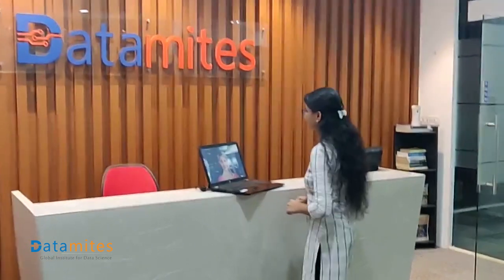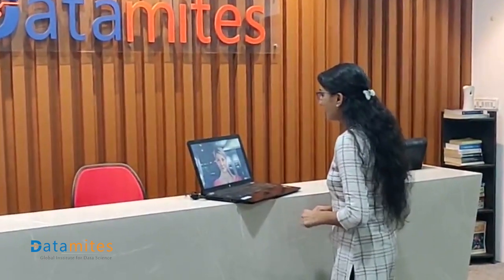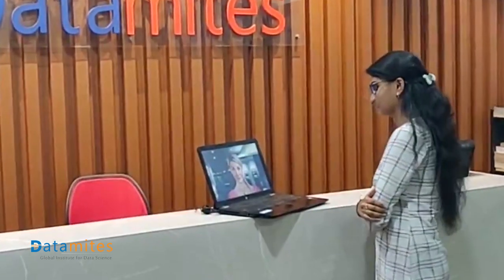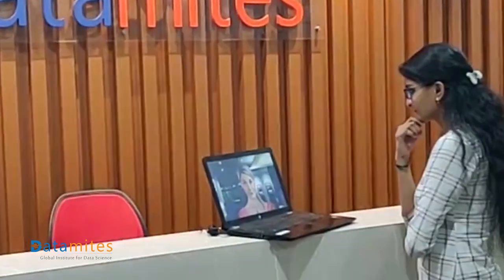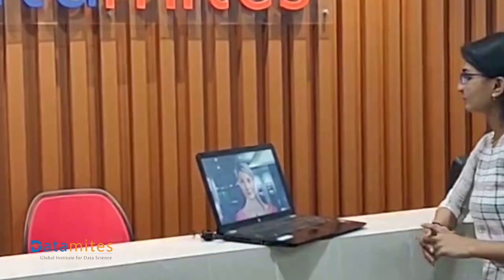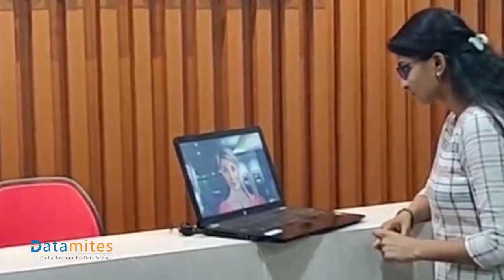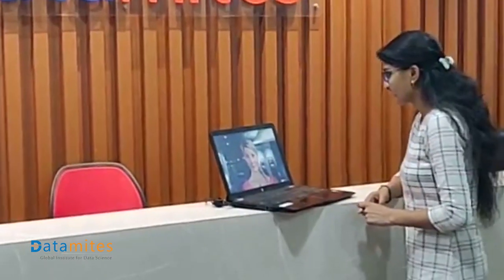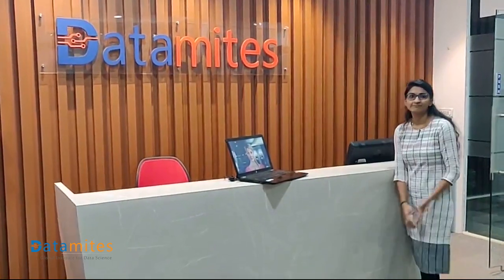AI Receptionist - Internship Project by Vishakha - DataMites Institute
AI Receptionist is an innovative project, combines computer vision, NLP and Machine Learning.
Project: AI Receptionist
DataMites is providing Internship projects on Data Science, Machine Learning and Artificial Intelligence.
Watch above video for one of the Internship project done by DataMites student Vishakha.

DataMites is a global data science training institute. You can learn data science with python, machine learning, AI, Deep Learning, Statistics, and tableau.

Join Data Science Classroom or ONLINE training if you are data science aspirant.

Data Science Classroom Centers in INDIA: Bangalore, Chennai, Hyderabad and Pune